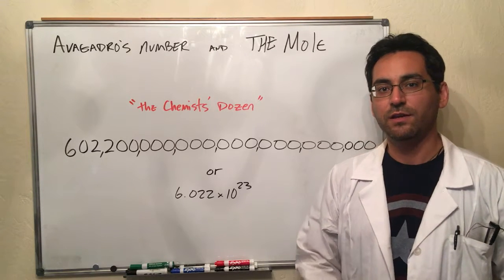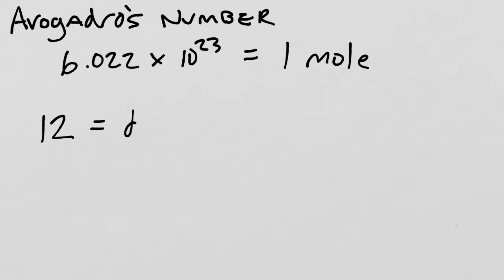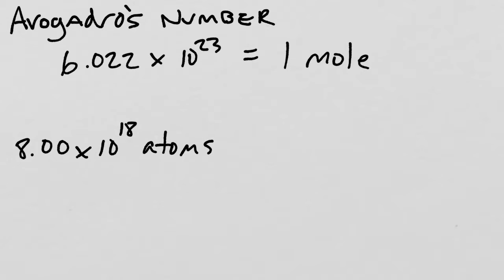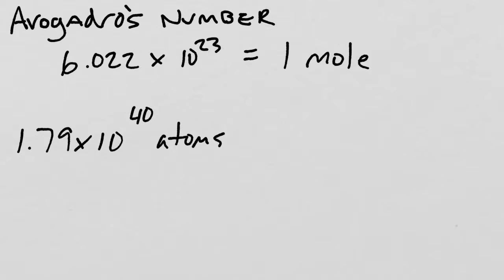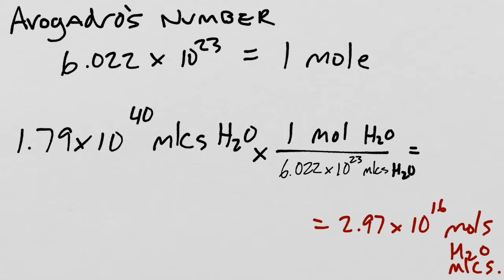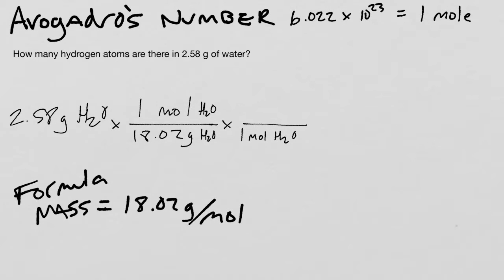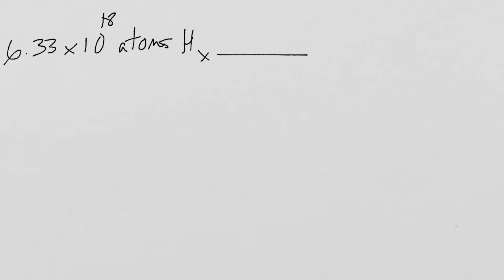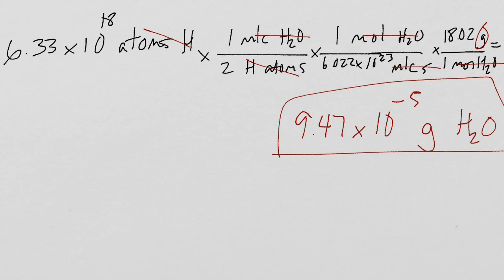Video 29: The Mole - Calculating with Avogadro's Number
Avogadro's number is 6.022x10^23 of anything, so it is perfect for using to talk about atoms, since there can be billions upon billions of atoms in a small amount of material.

The mole, or mol, is kind of like the "chemists' dozen", and it it easy to use once you understand how.